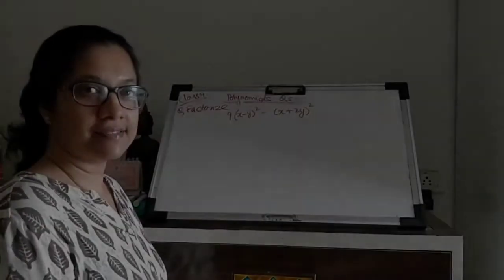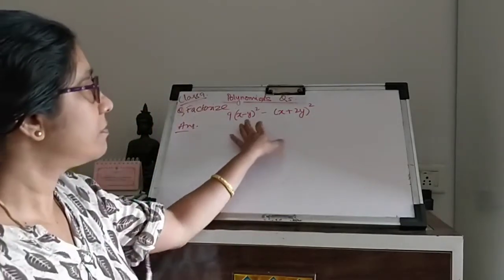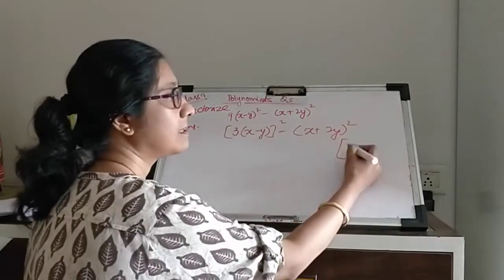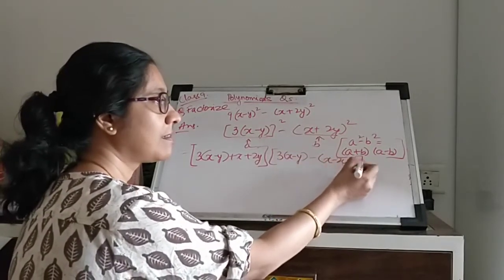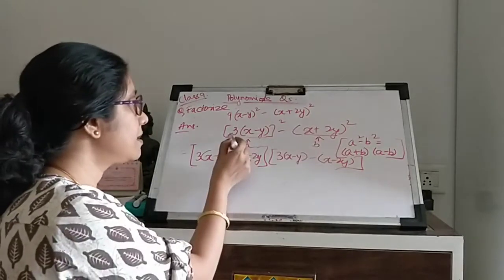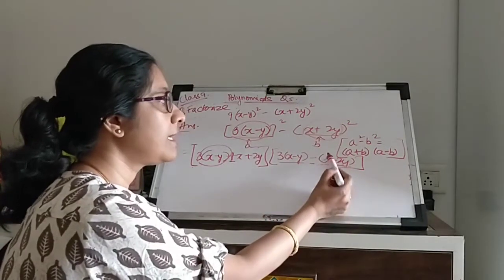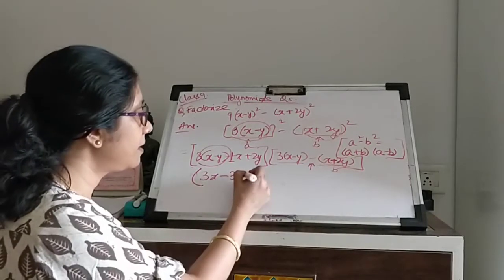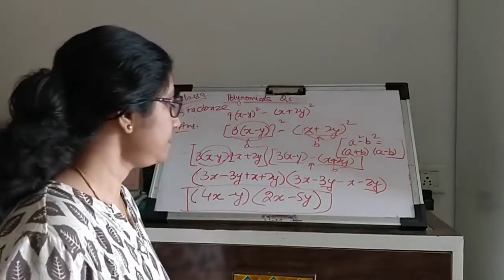Class 9 Maths (India) - Exercise on Polynomials 13